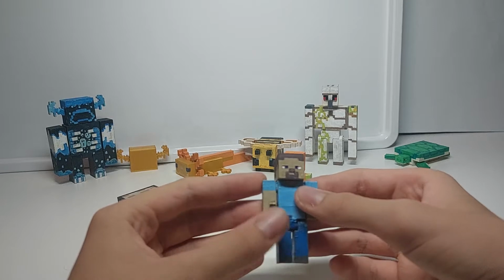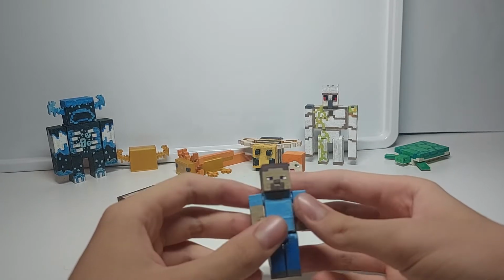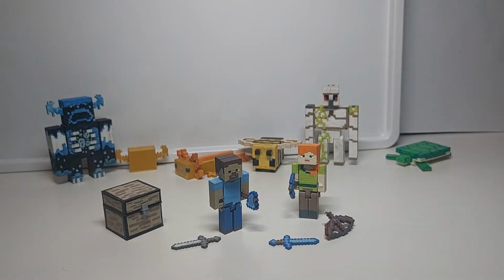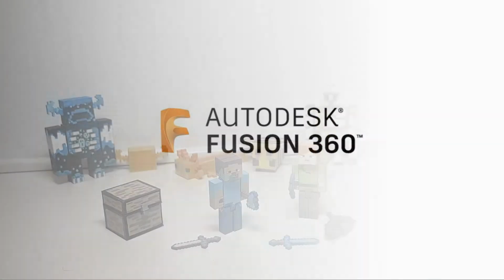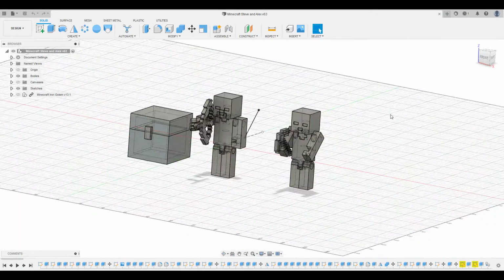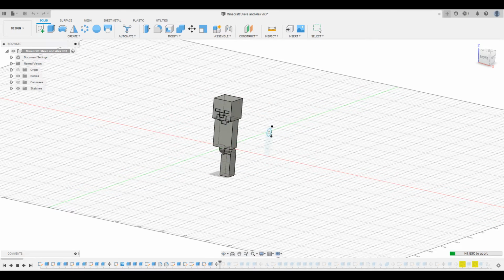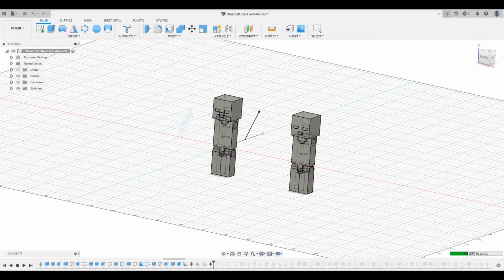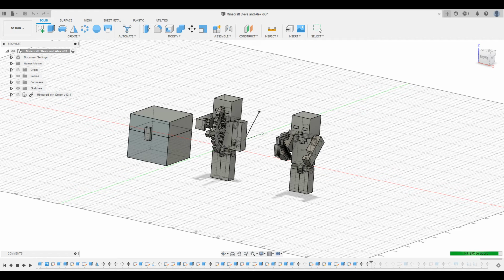How to 3D Print your own Minecraft Steve, Alex and Tools !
Minecraft Steve, Alex and tools 3D Prints! This is my second video! On the Epic 3D Buildz channel I hope to showcase all the things I like to build in my spare time! I am a big fan of Minecraft, Star Wars, Lego Technic, 3D printing and Fusion 360.

Materials used:
- Tooli-art 30 Acrylic Paint Pens - 0.7mm
- Flashforge Adventurer 3 3D Printer
- HP Pavilion Aero Laptop 13-be0xxx

0:00 Intro
0:08 Steve and Alex
2:31 The Chest and Tools
6:22 The 3D model of Steve, Alex, Tools and the Chest
7:38 Outro